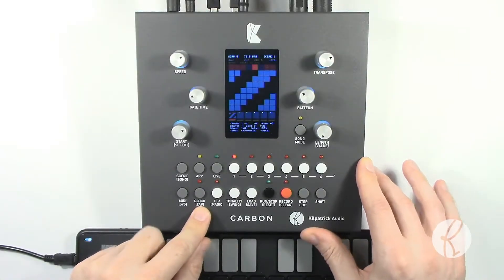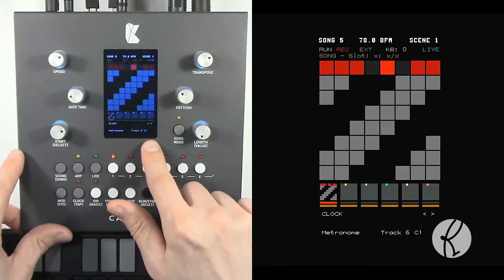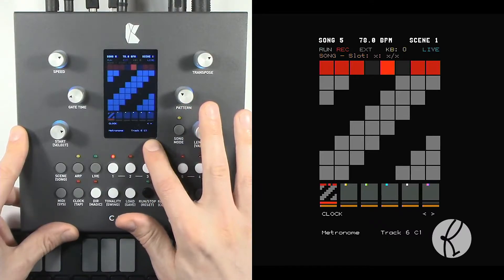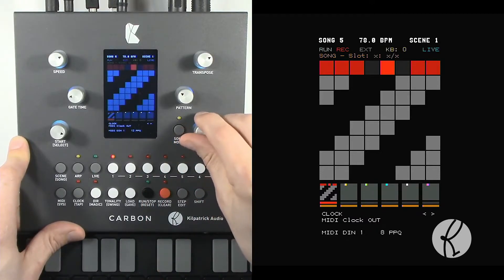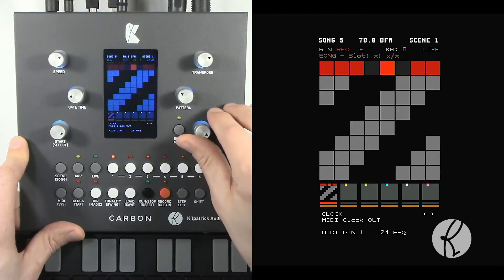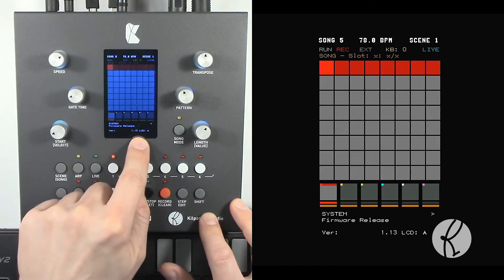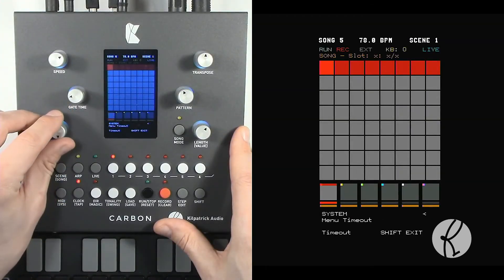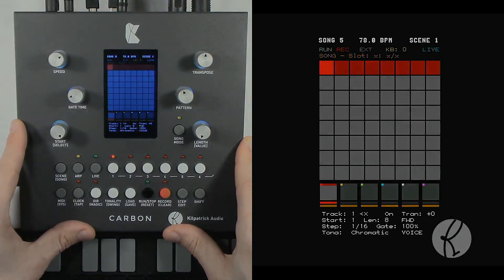Clock and System Settings - CARBON Sequencer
This video will go through the clock and system functions in the CARBON sequencer.